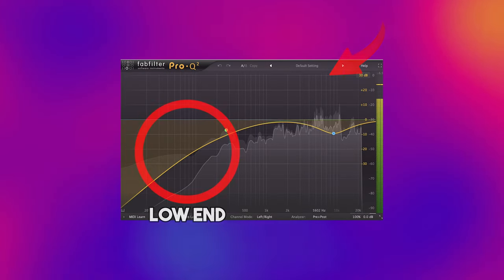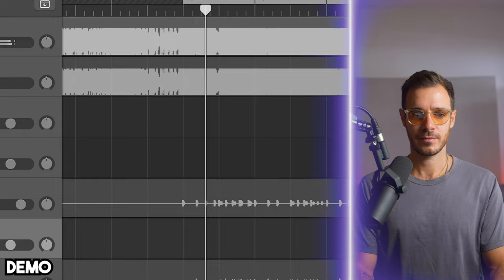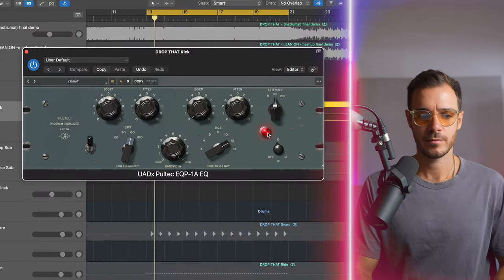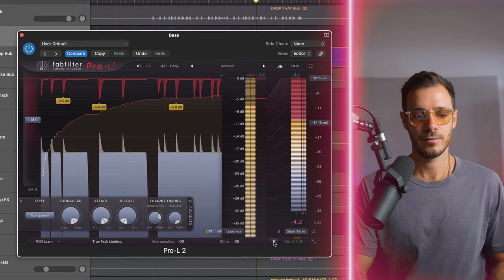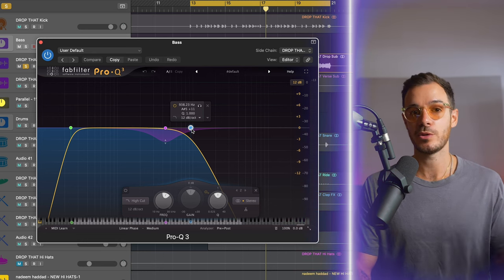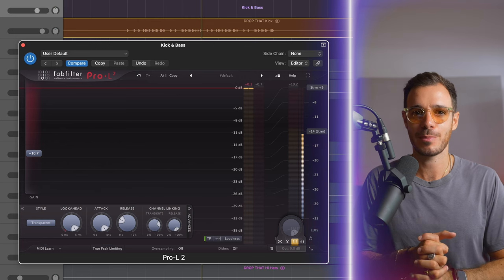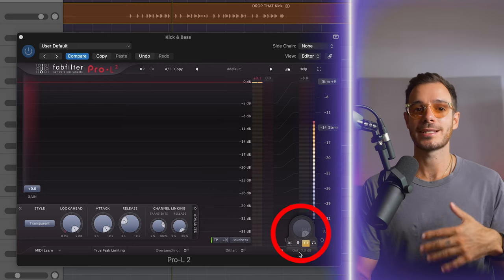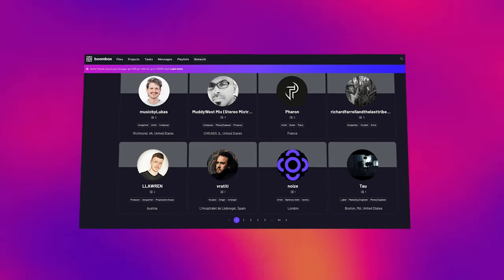THIS is why your KICK and BASS is WEAK and MUDDY.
0:00 Intro
0:35 Have you tried this?
1:30 Analysing the mix
2:48 Mixing the Kick
4:48 Controlling transients
6:17 Adding harmonics
7:35 Clean it UP!
8:29 Advanced side chain
9:35 THE MAGIC ✨
13:23 Don't forget THIS!